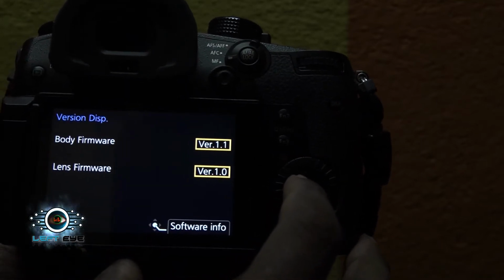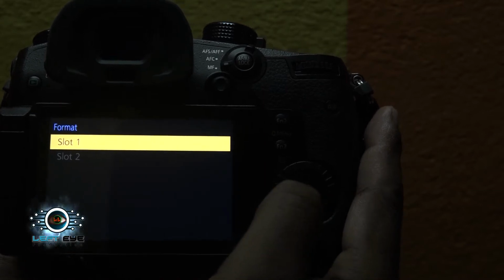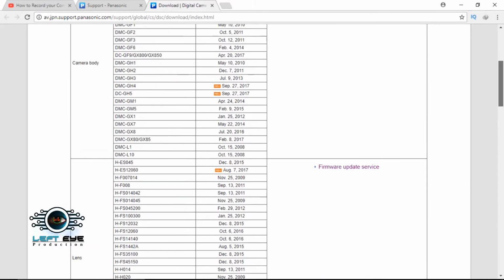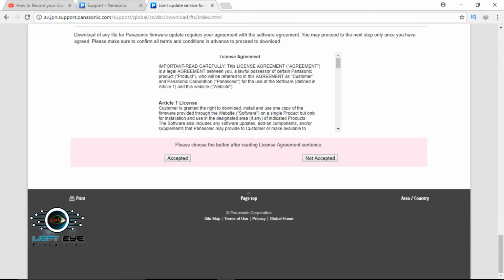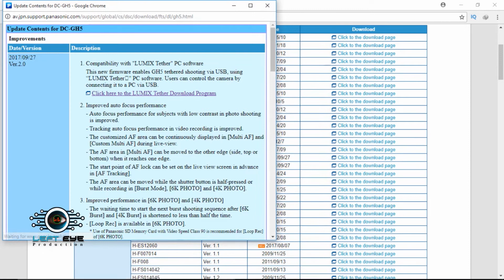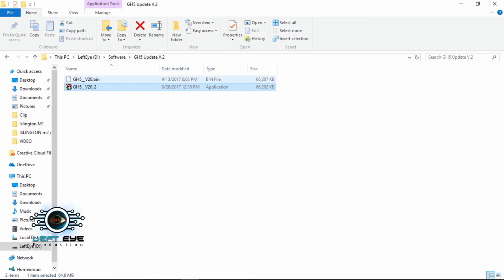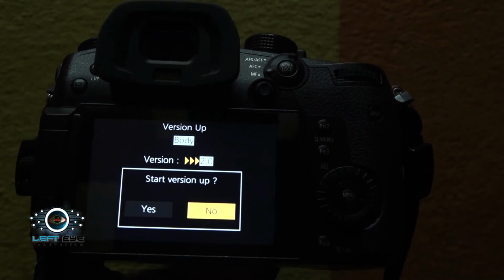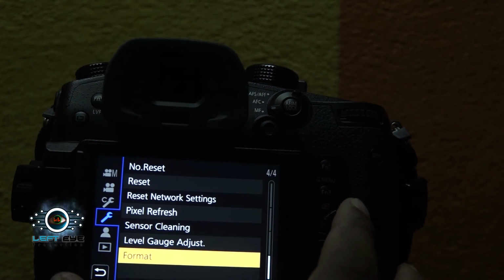How To Update Panasonic Lumix GH5 and GH4 Firmware V.2.0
How To Update Panasonic Lumix GH5 and GH4 V.2.0
In this Video I'm gonna show you how to download a GH5 or Gh4 Firmware v.2.0 and how to update it.

Updates Improved In GH5 are Below.

    Compatibility with "LUMIX Tether" PC software
    This new firmware enables GH5 tethered shooting via USB, using "LUMIX Tether" PC software. Users can control the camera by connecting it to a PC via USB.
    Click here to the LUMIX Tether Download Program
    Improved auto focus performance
    - Auto focus performance for subjects with low contrast in photo shooting is improved.
    - Tracking auto focus performance in video recording is improved.
    - The customized AF area can be continuously displayed in [Multi AF] and [Custom Multi AF] during live-view.
    - The AF area in [Multi AF] can be moved to the other edge (side, top or bottom) when it reaches one edge.
    - The start point of AF lock can be set on the live view screen in advance in [AF Tracking].
    - The AF area can be moved while the shutter button is half-pressed or while recording in [Burst Mode], [6K PHOTO] and [4K PHOTO].
    Improved performance in [6K PHOTO] and [4K PHOTO]
    - The waiting time to start the next burst shooting sequence after [6K Burst] and [4K Burst] is shortened to less than half the time.
    - [Loop Rec] is available in [6K PHOTO].
    * Use of Panasonic SD Memory Card with Video Speed Class 90 is recommended for [Loop Rec] of [6K PHOTO].
    An additional ALL-Intra Video Recording mode
    - 4:2:2,10-bit ALL-Intra video recording mode is added to 4K/FHD video recording.
    * Use of SD Memory Card with Video Speed Class 60 or higher is recommended for 4K ALL-Intra video recording. Operation is confirmed with Panasonic SD Memory Card with Video Speed Class 90.
    4K HDR video recording
    - [HLG] (Hybrid Log Gamma) is added to [Photo Style]. HDR (High Dynamic Range) is a mode to reproduce both bright part and dark part in an image, making it look just as human eyes see. The camera records video with a designated gamma curve compatible with ITU-R BT.2100, and you can now choose Hybrid LogGamma (HLG) in [Photo Style].
    - A low-bit-rate recording mode 4K HEVC for HLG was added. This enables playback on AV equipment compatible with the HEVC compression format, such as Panasonic 4K HDR TVs.
    Enhancement of the Anamorphic video recording mode
    - High-Resolution Anamorphic mode, which enables video recording in 18-mega effective pixels, is added.
    * Recorded in HEVC
    - [Anamorphic Desqueeze Display] was added, which lets you view an enlarged image in Cinescope size while recording with 2.0x and 1.33x Anamorphic lens.
    - [Video Guide Line] is added to display the image in a variety of aspects, such as Cinescope, 16:9 and 1:1 while recording video. This can be used not only in Anamorphic mode but also in other video recording mode.
    Enhancement of Body I.S. (Image Stabilizer)
    - [I.S. Lock(video)] is added. This powerfully compensates for handshake when the viewing angle is fixed.
    - A new handshake correction mode is added, which provides optimum correction when using 2.0x and 1.33x Anamorphic lens.
    - In VFR (Variable Frame Rate) shooting mode, there were cases where the image stabilization did not operate when non-Panasonic interchangeable lens is used. This bug has been fixed.
    Correction of white balance setting
    - When the K (Kelvin) value was changed after adjusting the color temperature with 2-axis white balance compensation, the setting was reset. This bug has been fixed.
    Improved usability of Time Lapse Shot
    - The time to finish shooting and the number of recordable pictures are displayed on the stand-by screen.
    Improved usability of Power Save LVF
    - Power Save LVF can now be used during all stand-by display options.
    Wireless functions
    - The Bluetooth Remote Control function can be used with Image App, which will also be updated at the same timing with the GH5 firmware release.

Audio: Branching_Out by Silent partner
Video: Lefteye Production